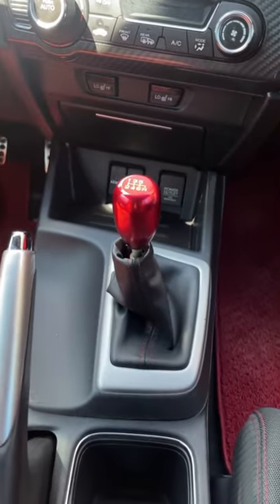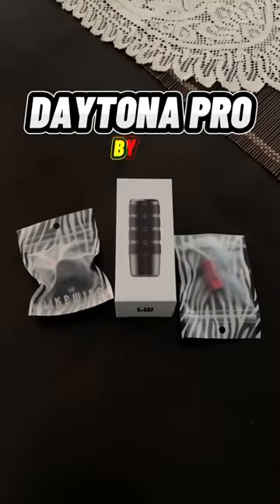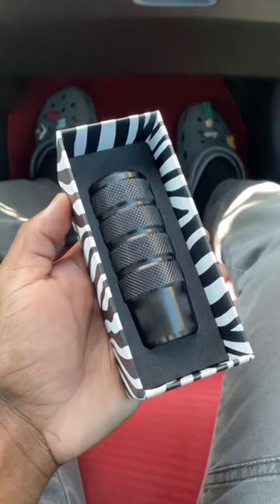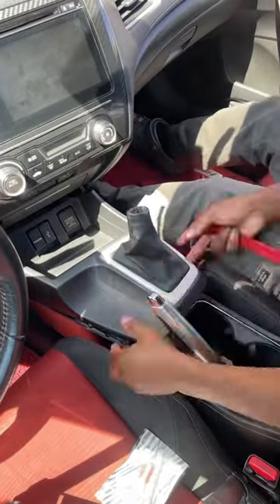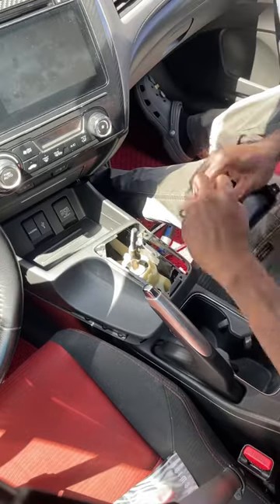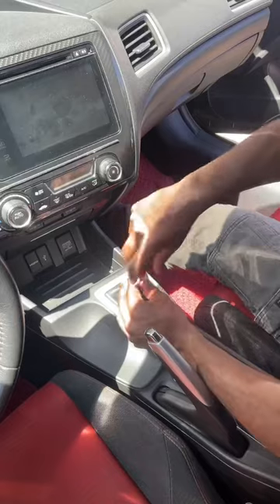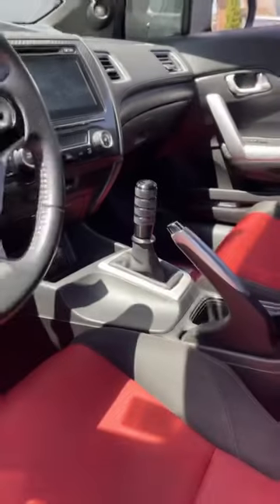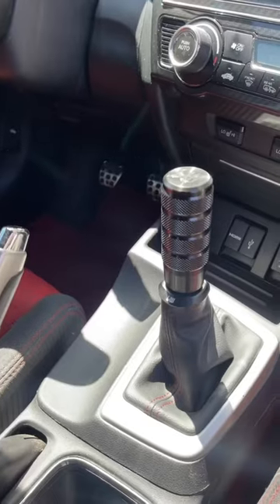You NEED To Try This Shift Knob! (Likewise Daytona Pro)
By far one of the best shiftknobs I've ever used! A great upgrade for the civic!